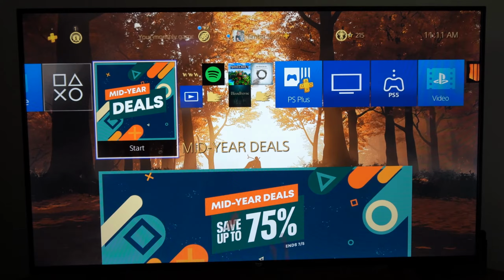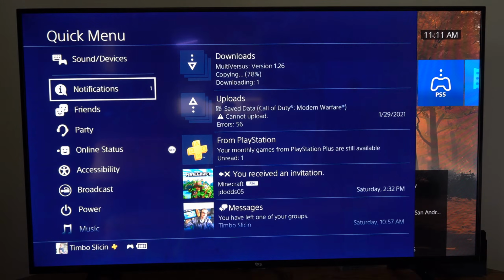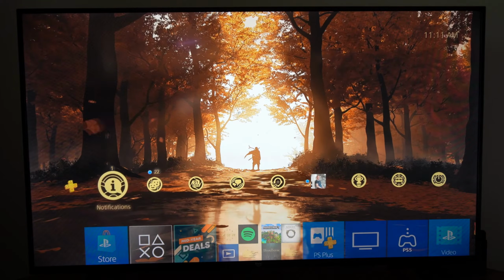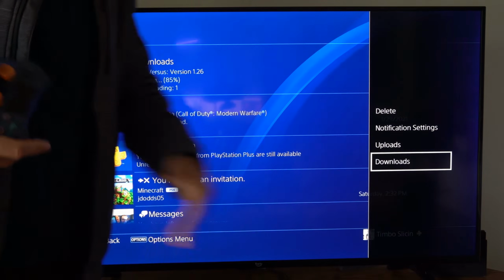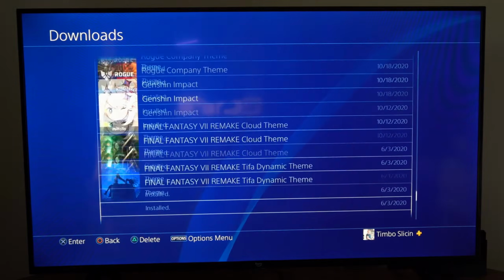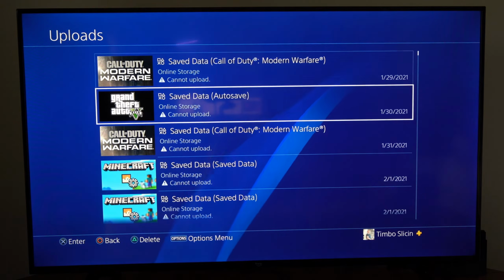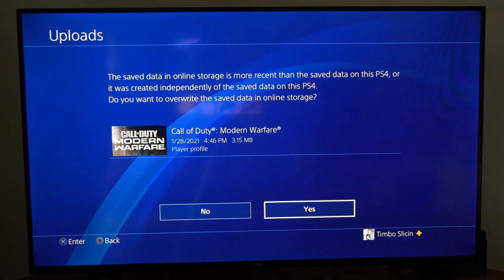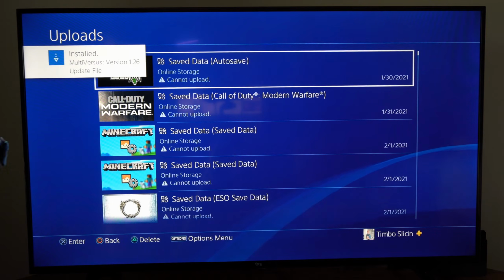How to Check DOWNLOADS on PS4 (Games & Update Tutorial)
If you are currently downloading something and want to monitor its progress, you can also check the downloads in the following way:

From the main screen, navigate to the top menu and select the "Notifications" option.
In the Notifications menu, you'll see a list of recent activities and notifications on your PS4.
Look for the "Downloads" tab, which shows the progress of your ongoing downloads.
You can select the "Downloads" tab to see more details about each download, including the estimated time remaining, download speed, and any completed downloads.
Using these methods, you can easily check your downloads on your PS4 console.